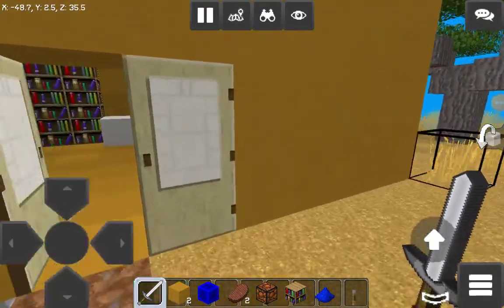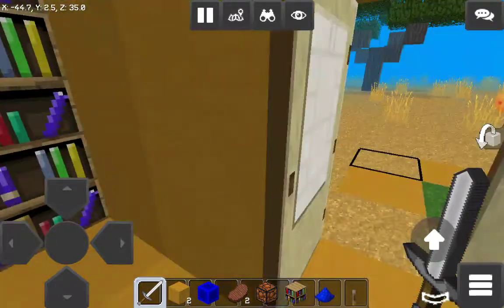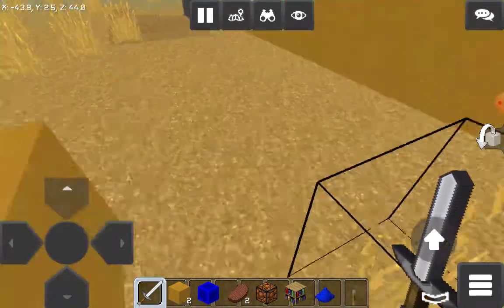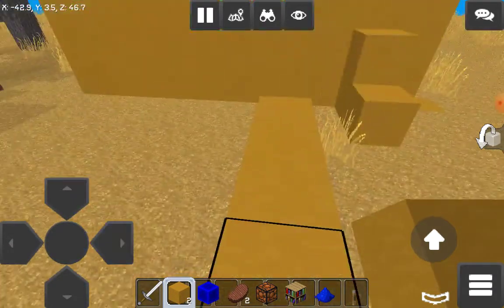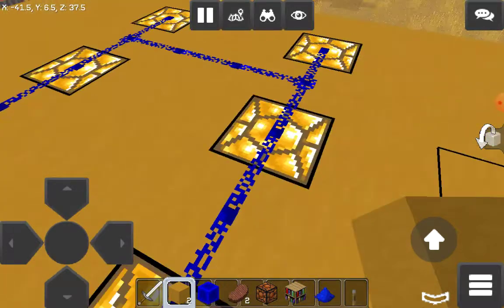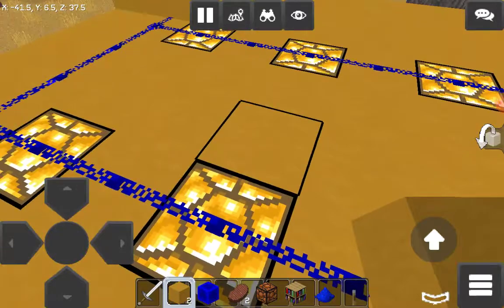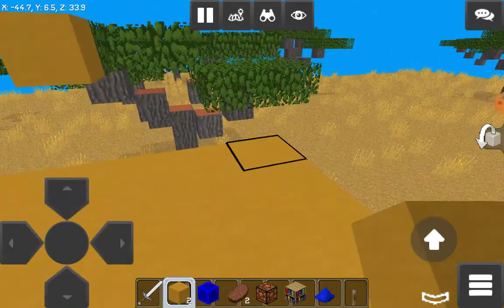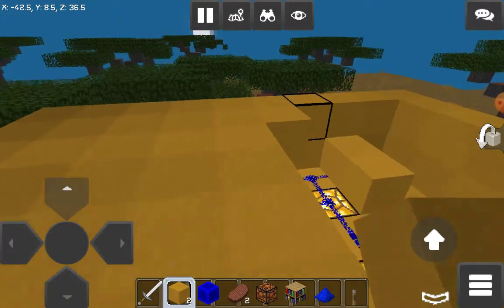How to make a Lego shop (l'll talk)